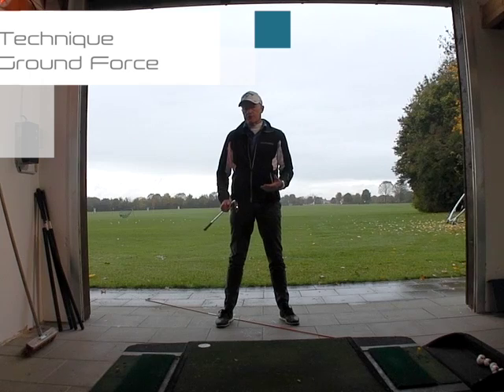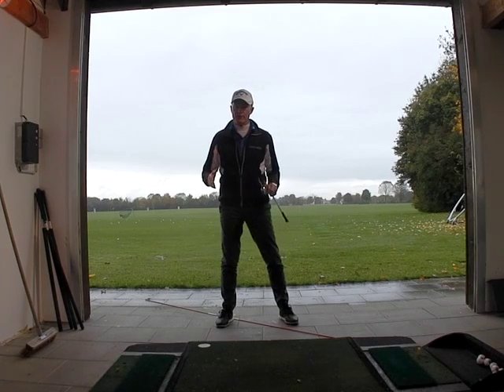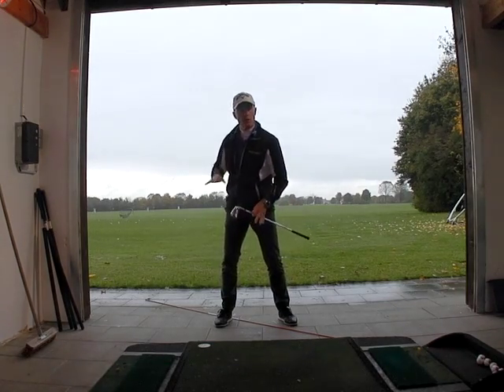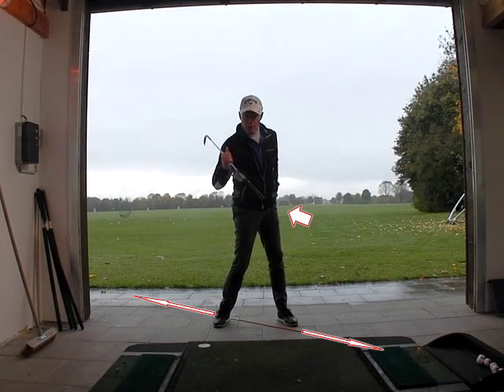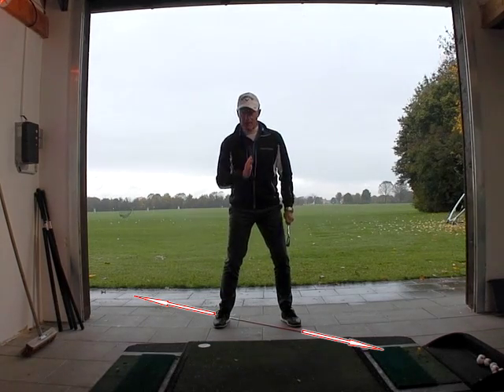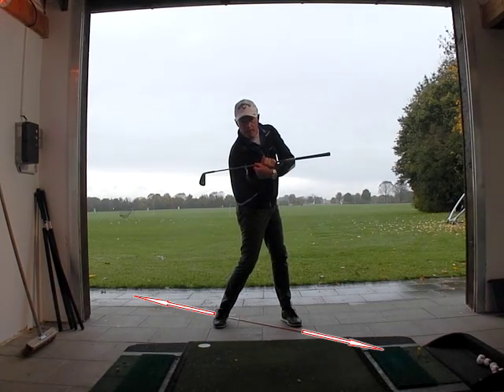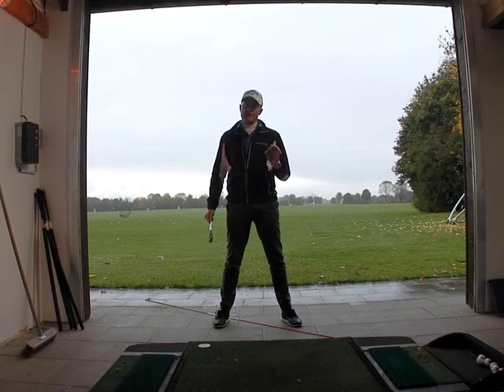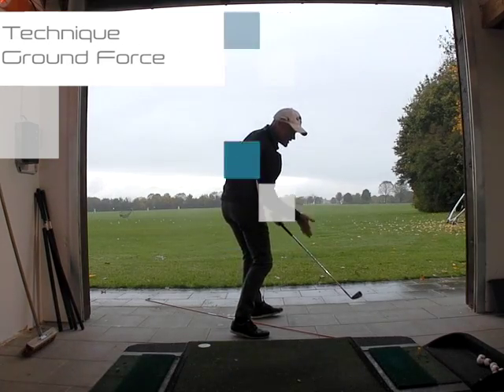Learn how to use ground forces in your golf swing, for a better hip turn.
This video will help you to understand the role ground forces play in a golf swing and how to use them.